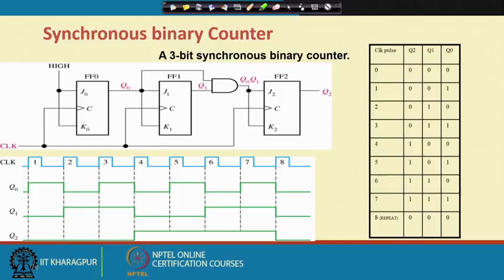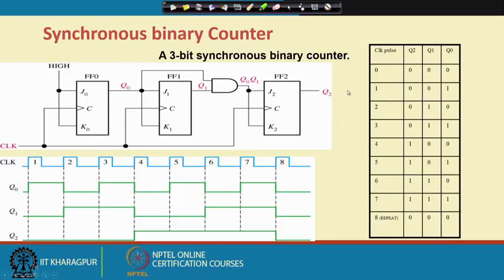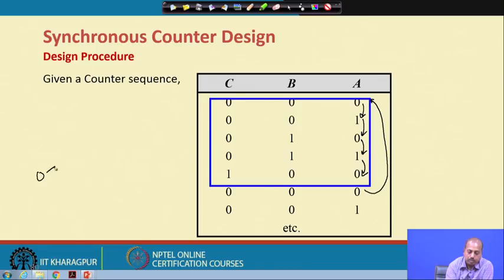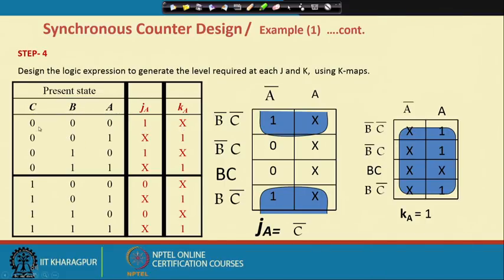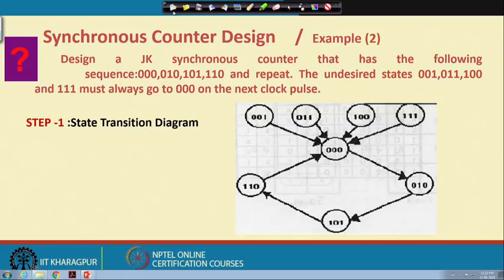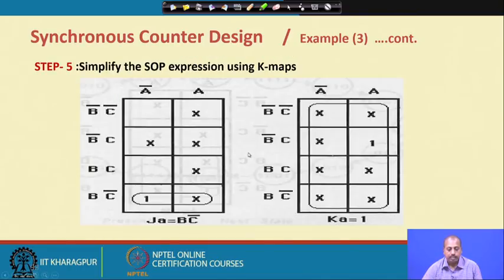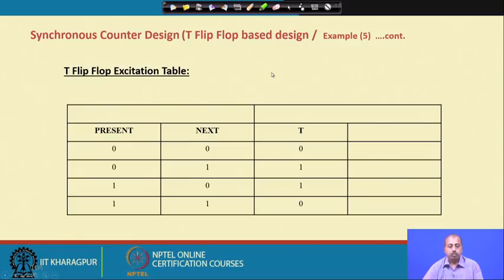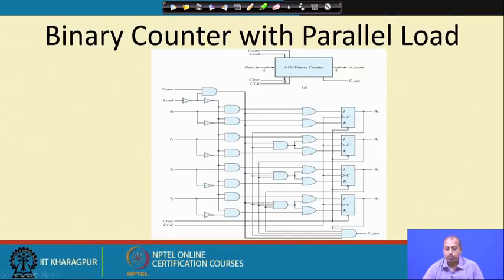Lecture 34: Sequential Circuits (Contd.)